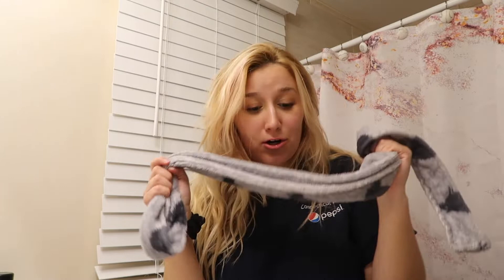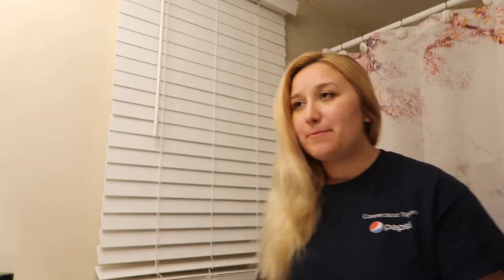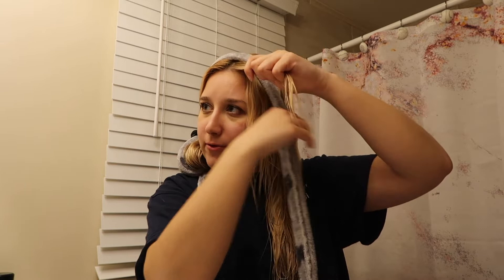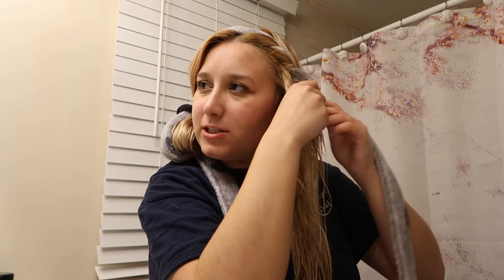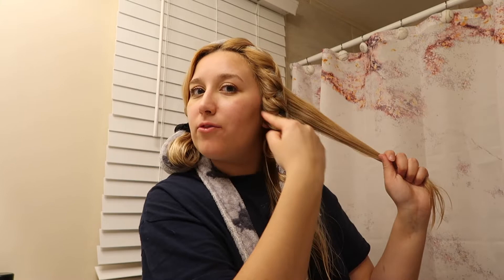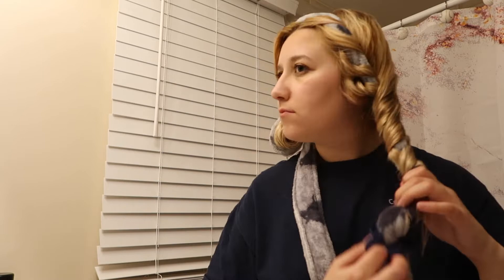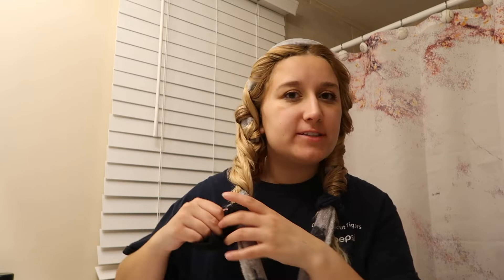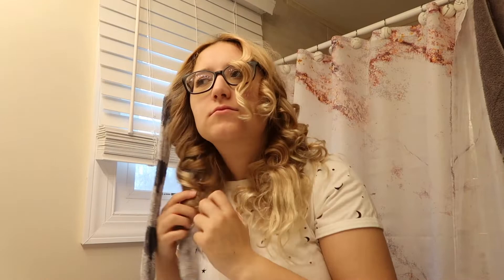HEATLESS CURLS with your bathrobe belt!!!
yes you read that right, HEATLESS CURLS using your bathrobe belt! These are SO easy. I saw this trend on TikTok and now it's my go-to technique to curl my hair! What do you think?? Let me know if you try this!!